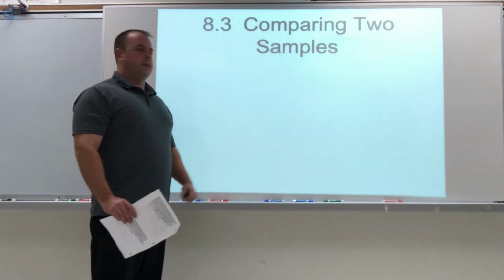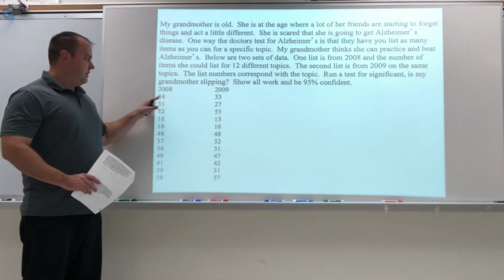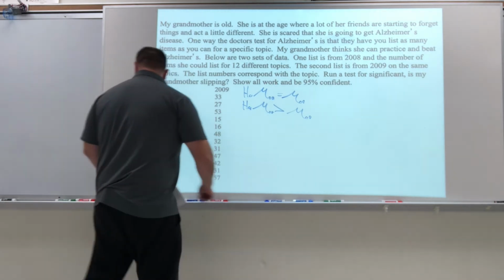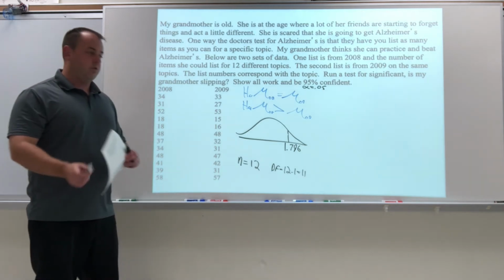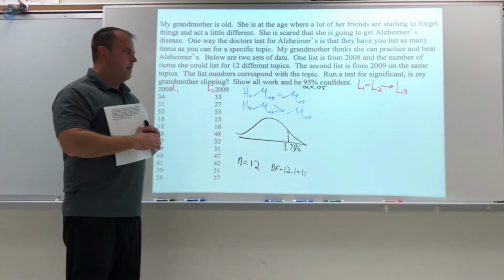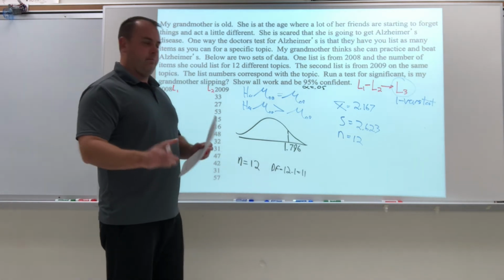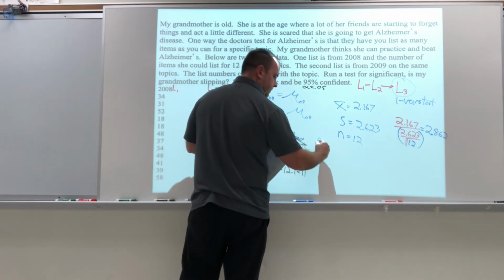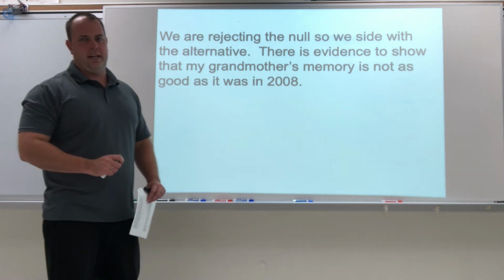8.3B Pro/Stat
Using the critical value method for a matched pair test.